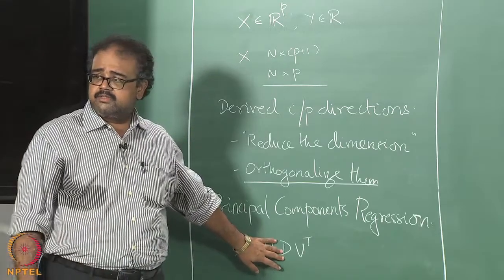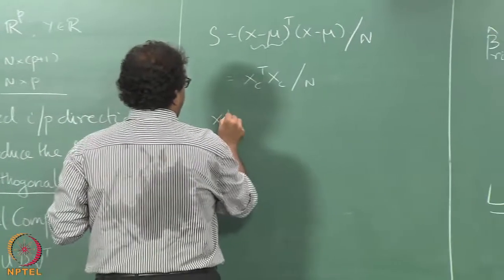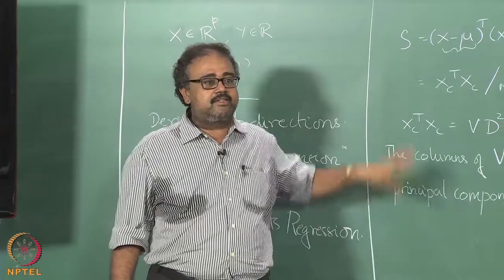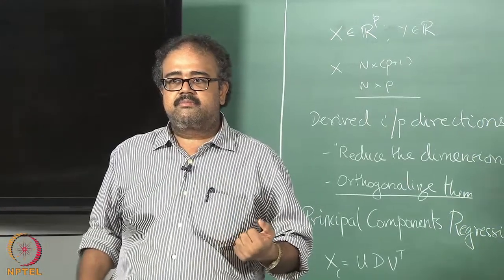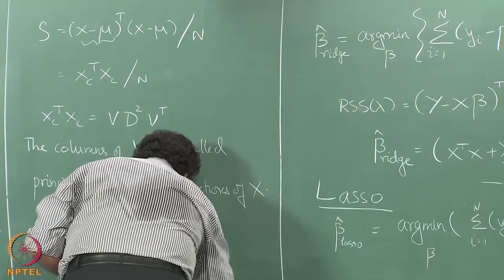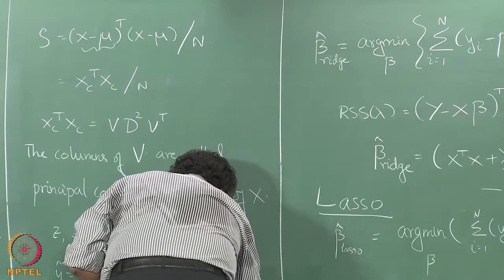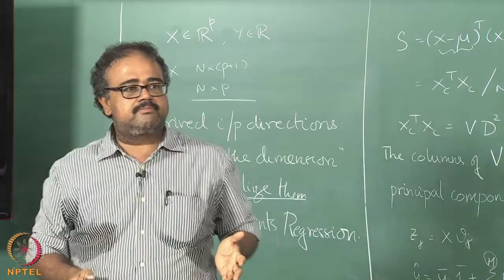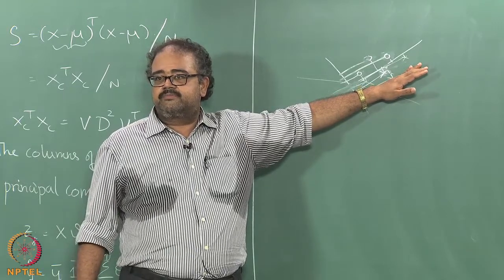Week 3 Lecture 13 Principal Components Regression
Principal Component regrssion